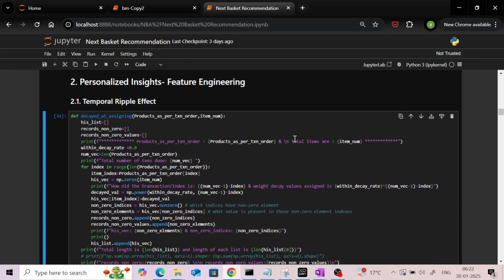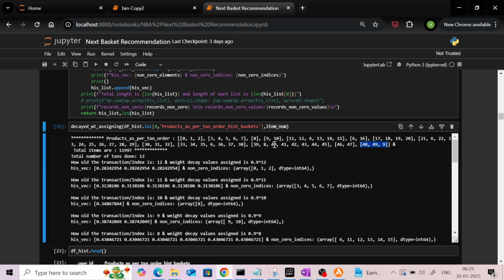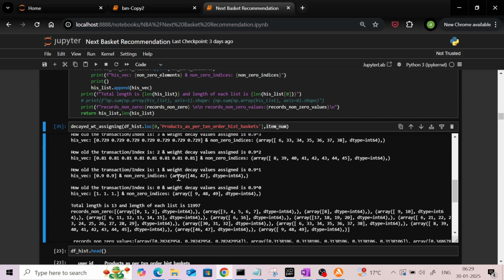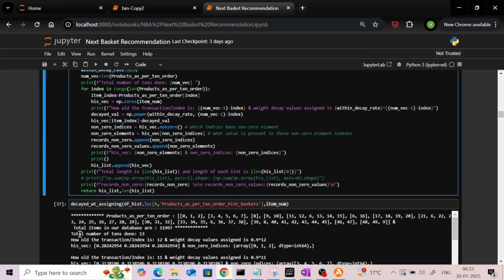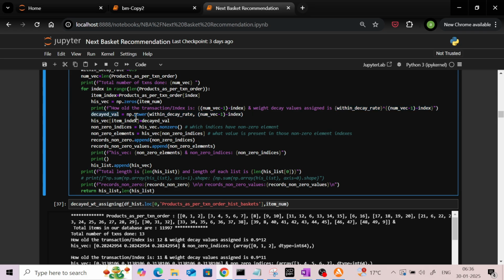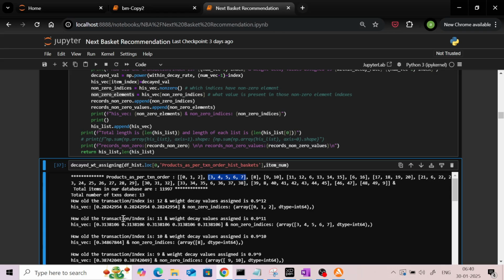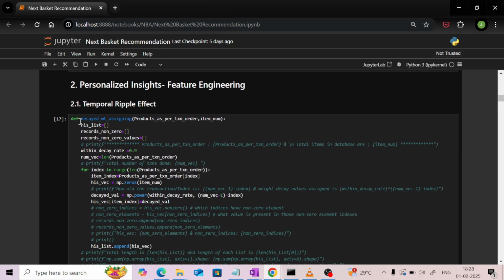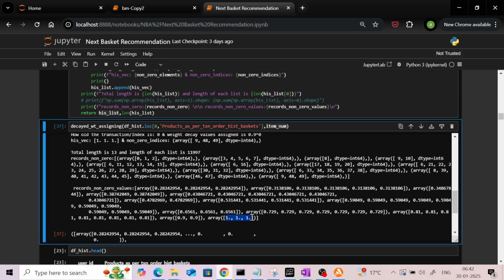Chapter 4/12- [Hands-on Coding] The Temporal Ripple Effect | ML based temporal Recommendation.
In this Python coding tutorial, we implement the Temporal Ripple Effect to improve Next Basket Recommendation models using Temporal analysis and techniques.

🚀 What You’ll Learn in This Hands-on Session:
✔️ Implementing time decay functions in machine learning
✔️ Tracking time-sensitive customer purchase patterns